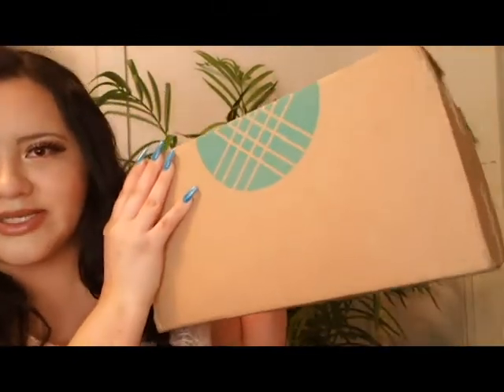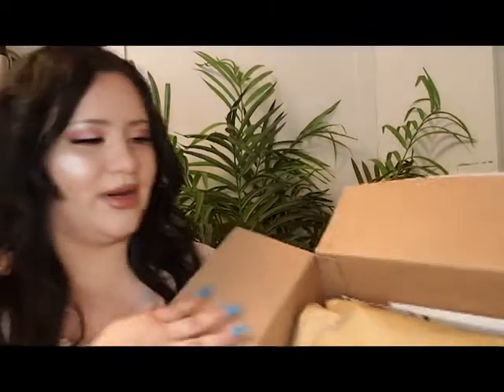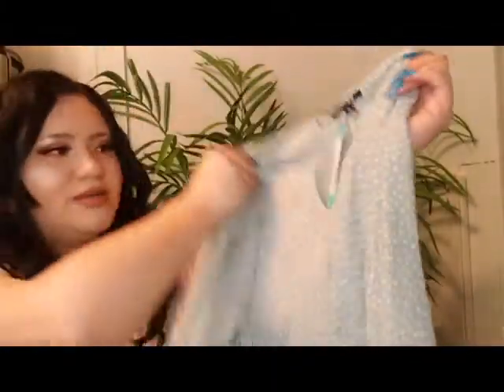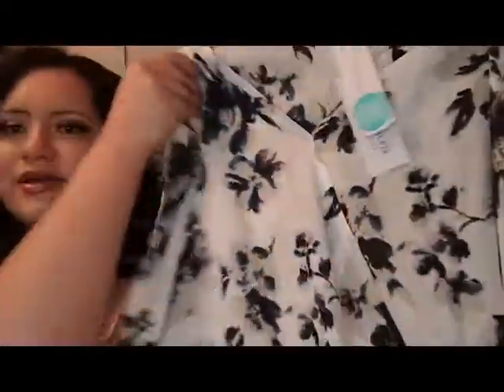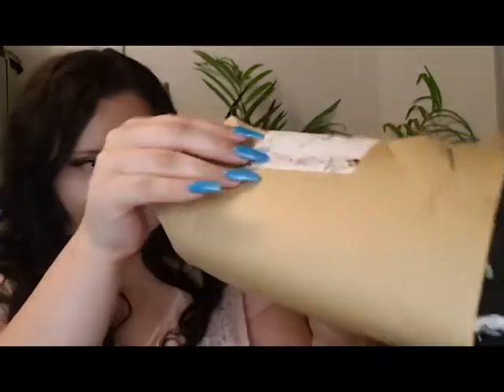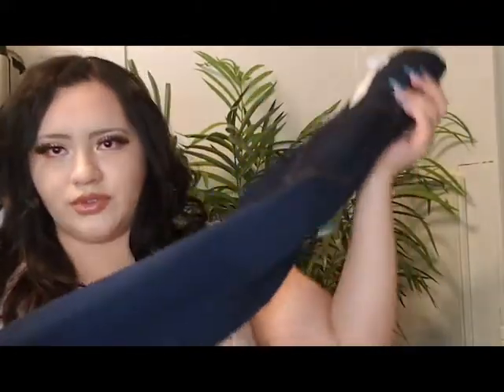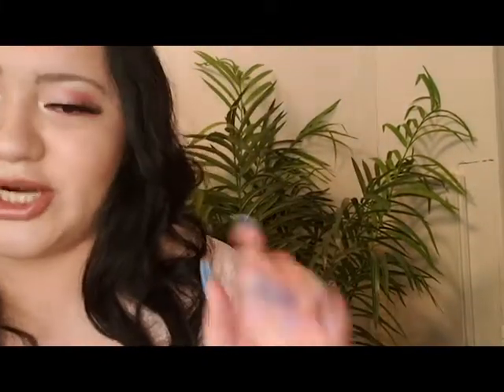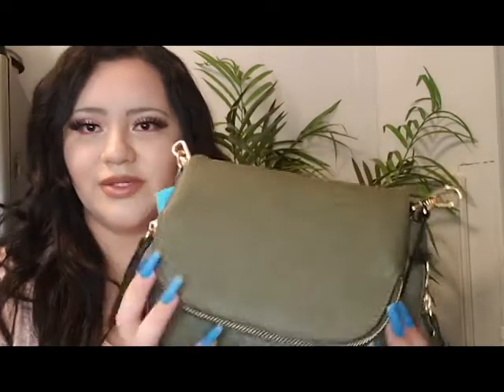TESTING OUT STITCH FIX BOX!!!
On Today's video we will be going over this new clothing box called Stitch Fix. This will be my first box trying with this brand and I am so excited because I feel like this will give me more options with clothing/ different styles to try. I hope you guys enjoyed this video and I hope everyone is having an awesome day today!

XOXO
My Darlings